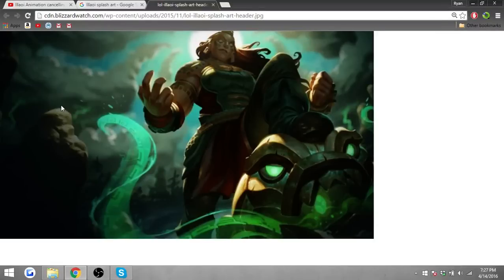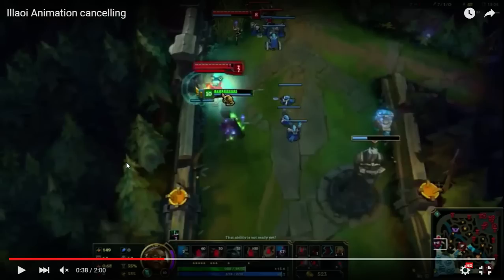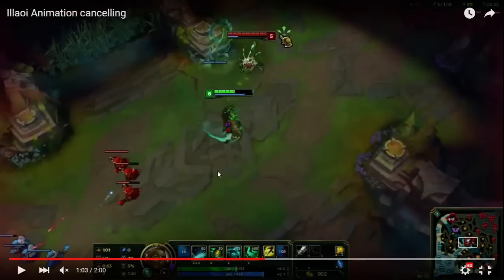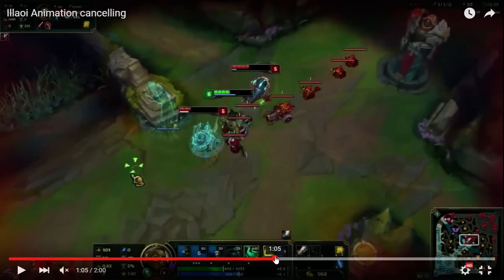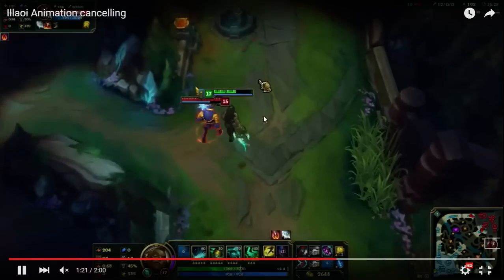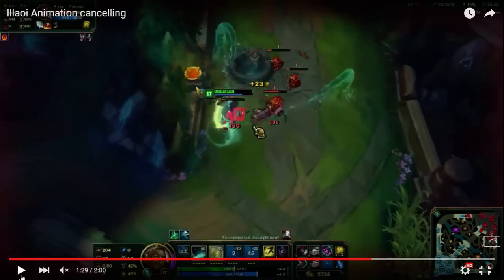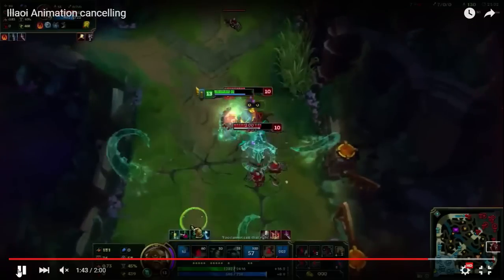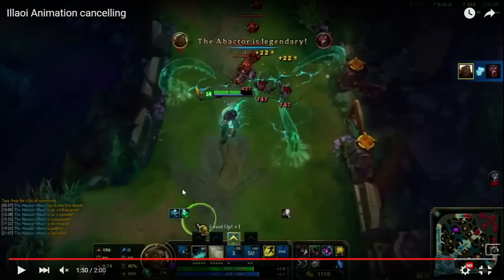How to Animation Cancel Illaoi E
This is an in depth video about how to speed up your E animation on Illaoi, and how it can improve your ultimate combo.
There's also a bonus clip about how to use your E to get kills from range.
Hit me with comments, sorry for the crap quality, this is my first video and my laptop was struggling.
-The Abactor